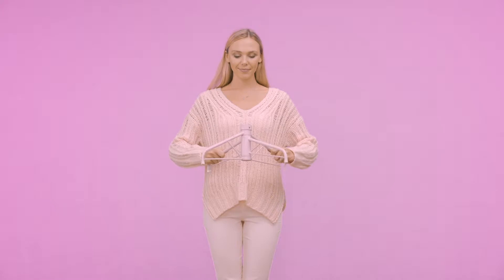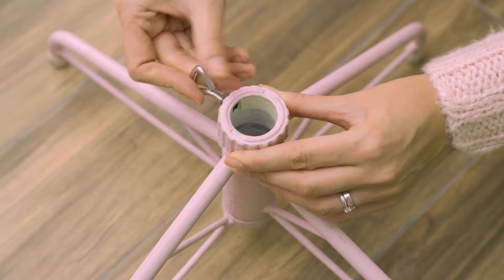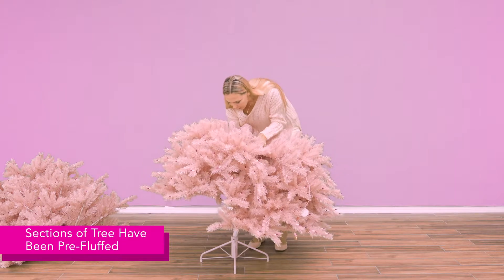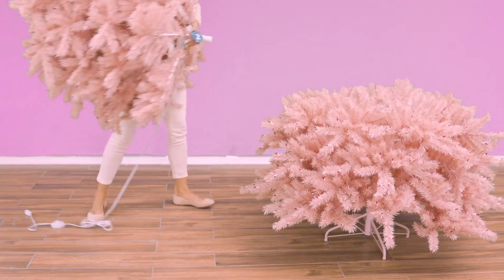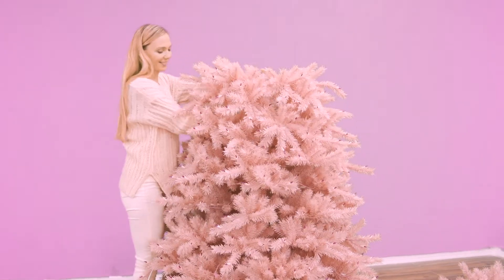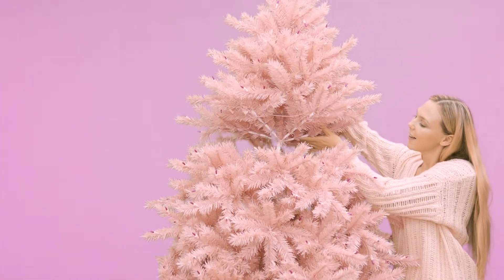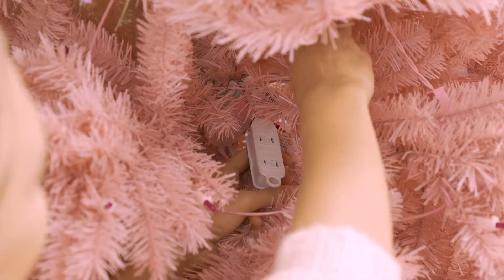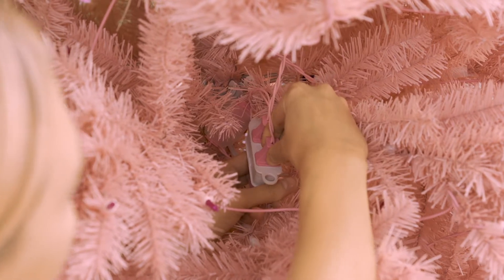How to Set Up Your Treetopia™ Tree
Learn how to properly assemble your Treetopia tree straight out of the box. Starting with the stand all the way to the top section, your tree will be just in time for the holidays.

Timestamps:
0:00 Intro
0:03 Fold the foreleg stand to X-shape
0:08 Screw the eye bolt into the stand
0:15 Insert bottom section of tree into the stand
0:20 Tighten the eye bolt completely
0:32 Add the next section of tree labelled #2
0:42 Add the top section of tree
0:47 Fluff the tree to achieve full lush appearance
0:56 Connect lights following color-coded sockets per section
1:02 Insert plug to its corresponding socket
1:08 Turn the lights on and off using foot pedal upon plugged in
1:13 Decorate your tree and enjoy
1:25 Outro